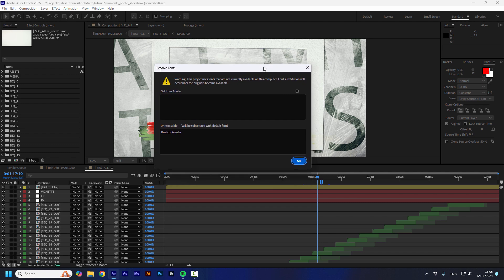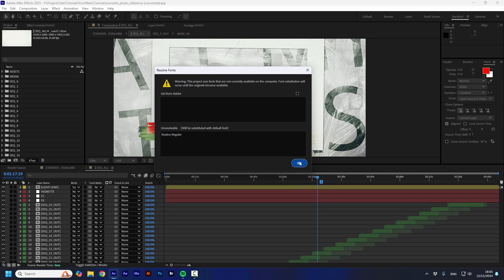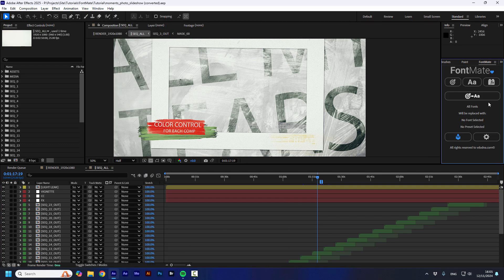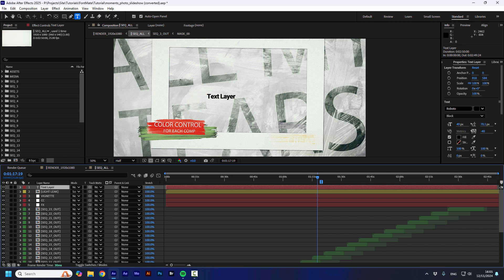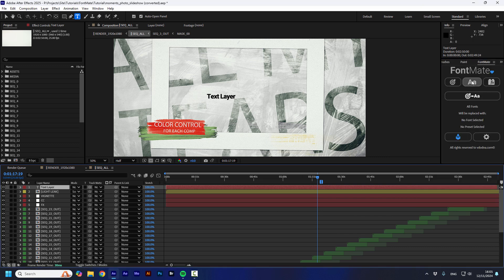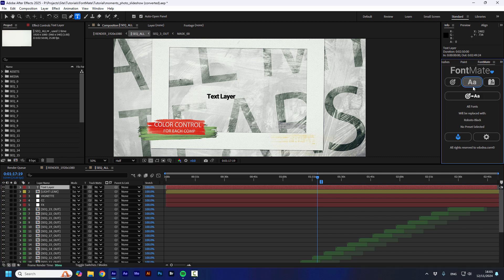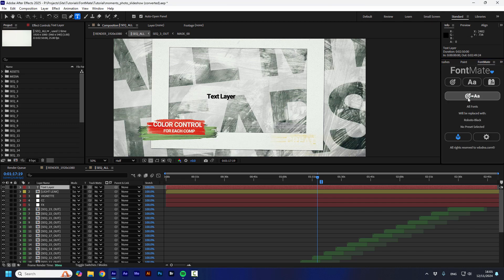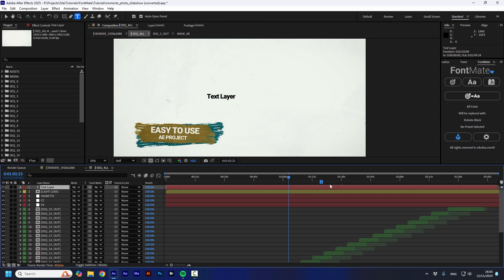Replace all Missing (or existing) Fonts in After Effects in less than a minute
A few single clicks and you can change all the fonts in an After Effects project with FontMate!